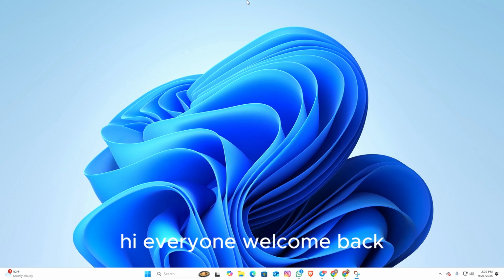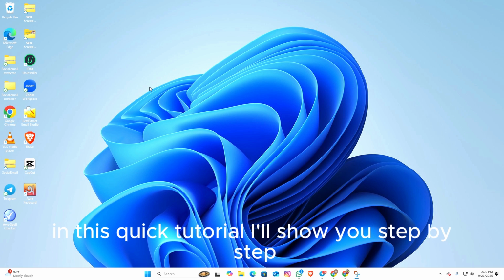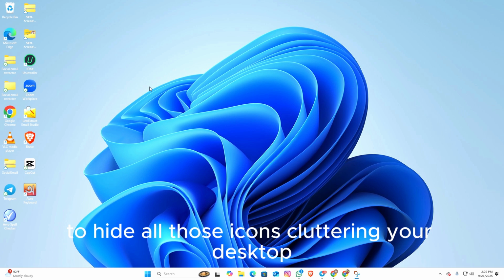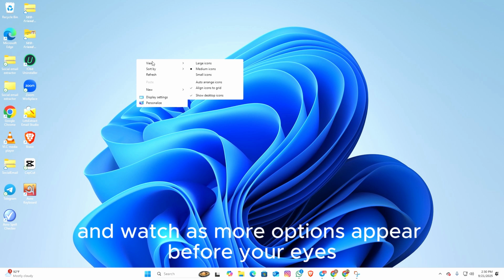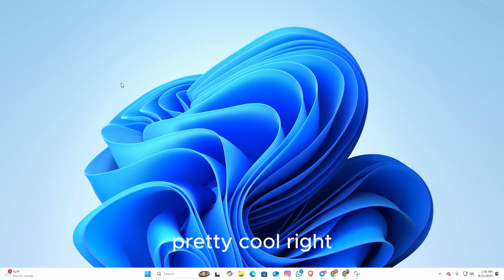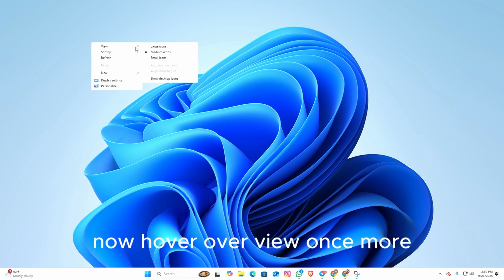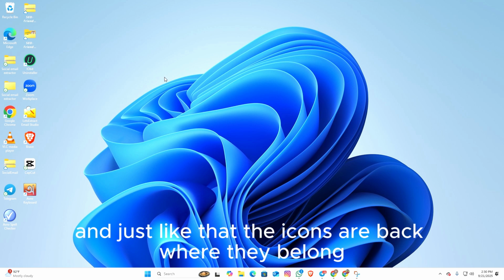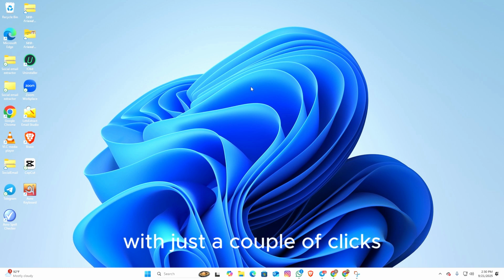How to Hide and Show Desktop Icons in Windows 11 | Quick Windows 11 Desktop Fix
Looking to clean up your Windows 11 desktop or bring back your missing icons? In this quick and easy tutorial, I’ll show you how to hide and show desktop icons in Windows 11 with just a few clicks.
Whether your icons disappeared or you simply want a cleaner workspace, this guide will help you manage your desktop like a pro.

How to hide desktop icons in Windows 11
How to show desktop icons again
Where to find the desktop right-click options
How to use Windows 11 View settings
Simple desktop customization tips

This method works on Windows 11 Home, Pro, and all editions.

If you have any questions, feel free to drop them below.